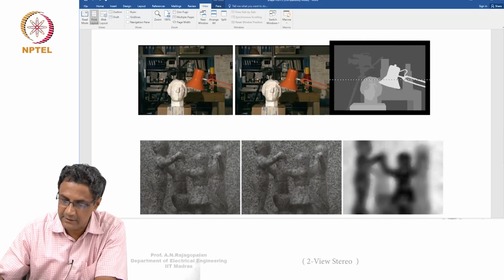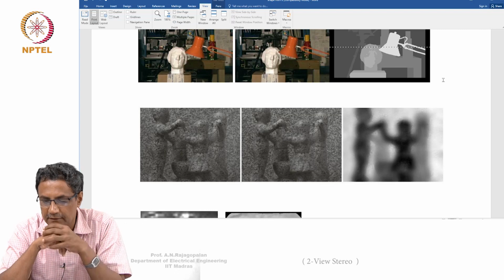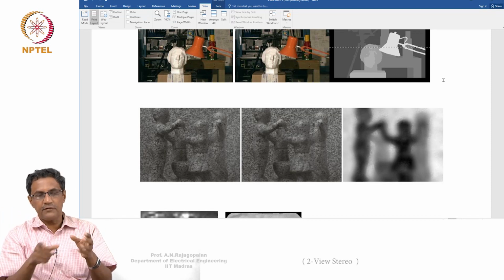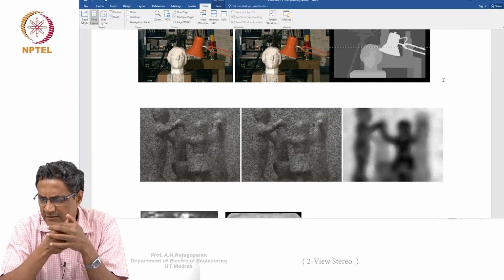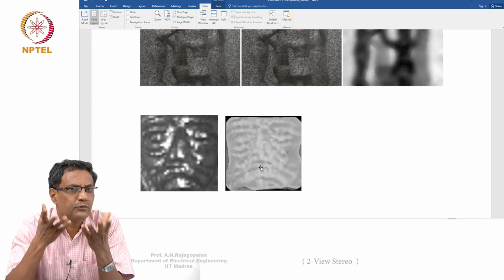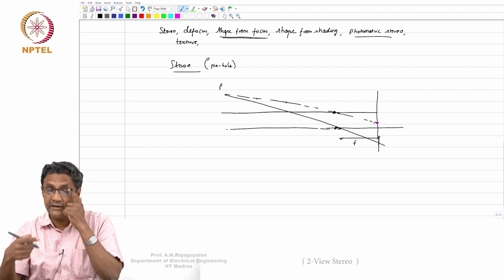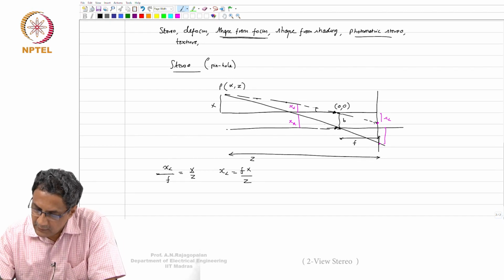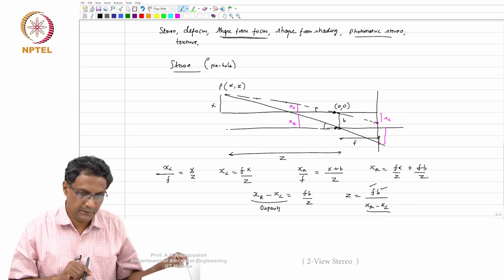Lec 27 - 2-View Stereo